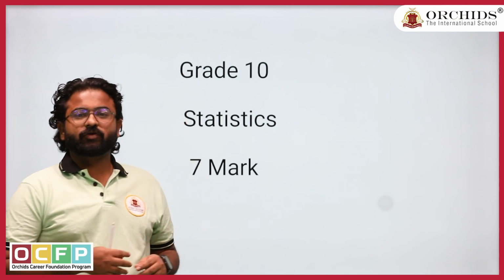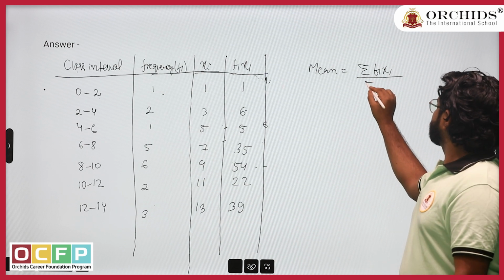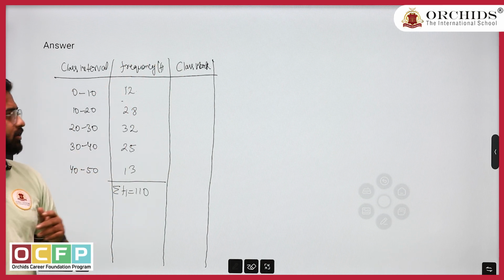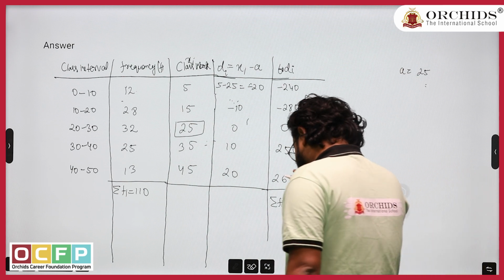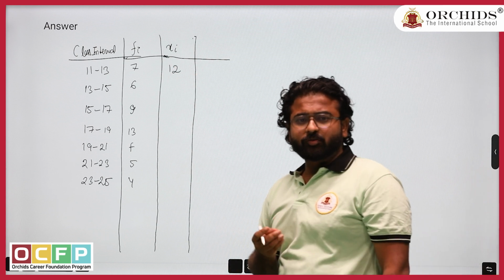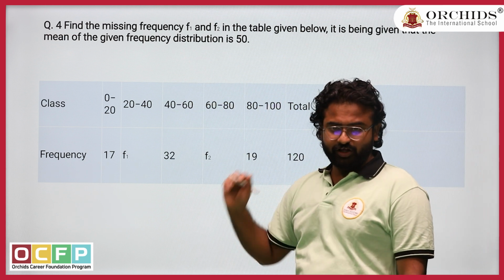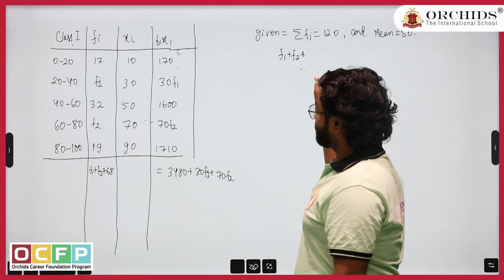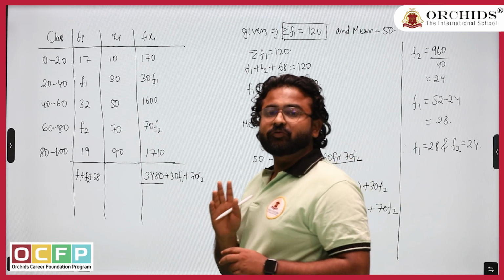Board Exam Smart Prep Series | Ep. 5: Master Statistics with Ease | Score 90+ in CBSE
Welcome to the Fifth episode of our Board Exam Smart Prep Series, presented by Orchids The International School!

In this video, our expert IITian faculty will illuminate the essential concepts of Statistics, focusing on:

Key Concepts: Understand measures of central tendency (mean, median, mode), graphical representation, and the application of statistics in real-life scenarios.

Previous Year Questions: Solve important exam-focused questions to grasp the question patterns and scoring trends.

Scoring Tips: Master techniques to secure 90+ marks with accuracy and conceptual clarity.

These insights are curated to enhance your confidence and ensure top performance in your board exams.